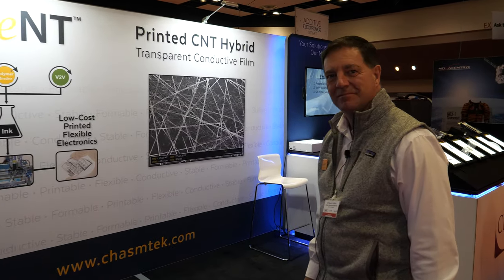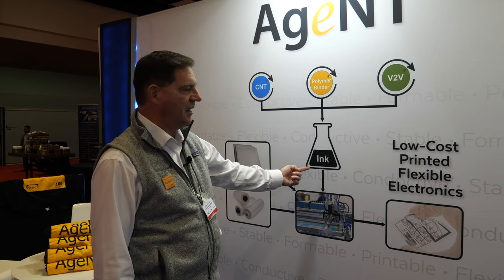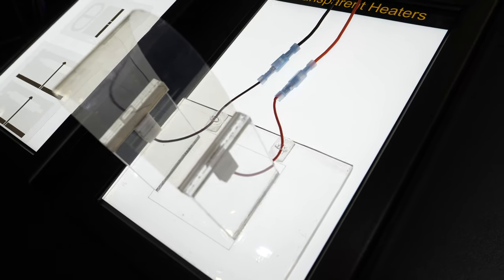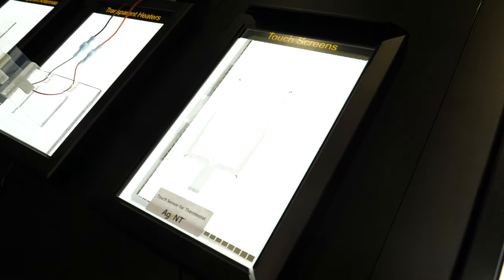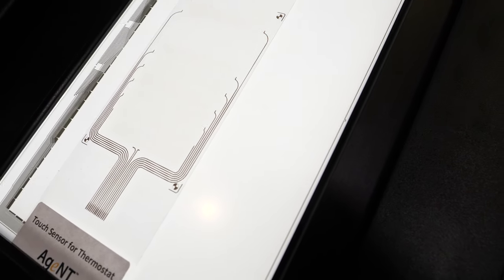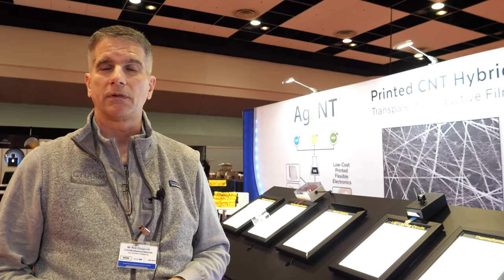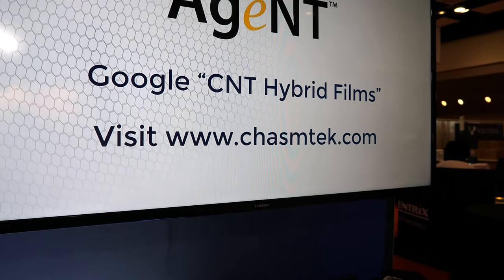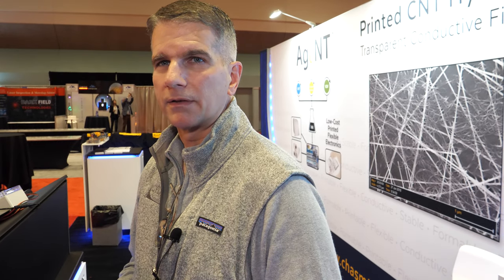CHASM Advanced Materials Hybrid CNT Could Aid Flexible Phones with AgeNT transparent conductive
CHASM Advanced Materials is revolutionizing design and fabrication of printed electronics and energy storage devices through exclusive development and manufacture of CNT hybrid transparent conductive films and CNT hybrid electrode materials. The company's line of AgeNT transparent conductive films is flexible and formable with low pattering costs and low sheet resistance at high transparency. Leading companies across multiple industries have successfully launched next generation innovations using transparent circuits, heaters, antennas, and films as well as advanced CNT inks and carbon nanotubes (CNTs) only available from CHASM.